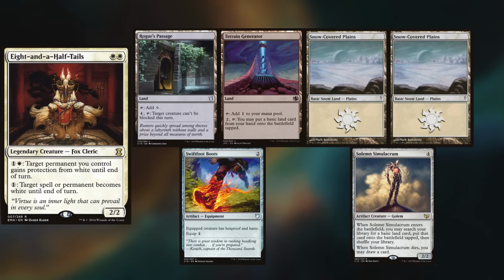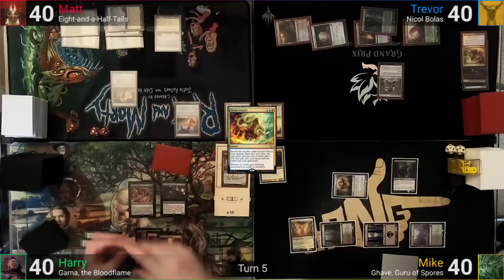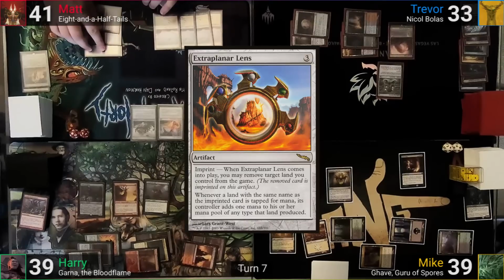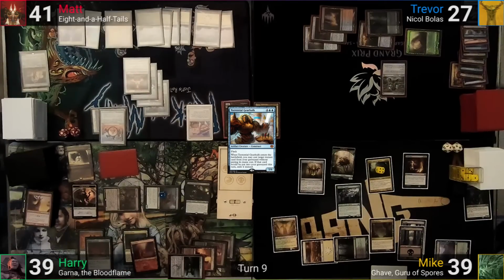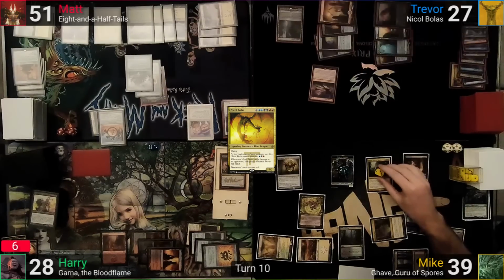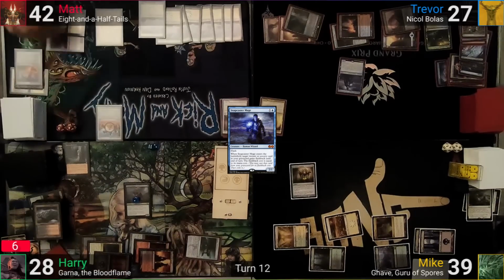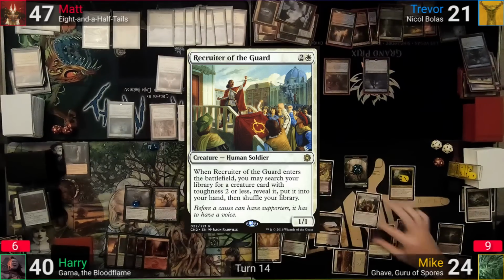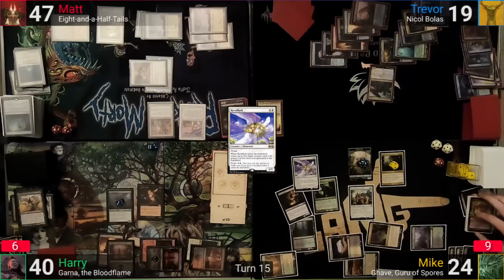Tails vs Garna vs Nicol Bolas vs Ghave EDH / CMDR game play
►This game was filmed by Trevor at Chez Trevor in New Jersey